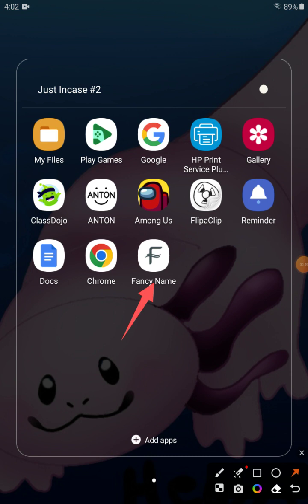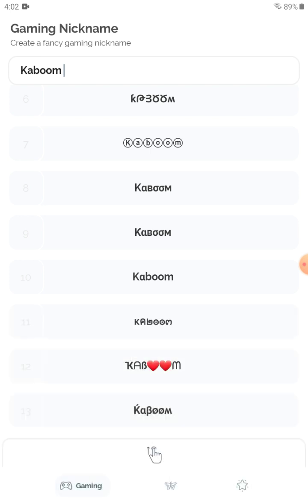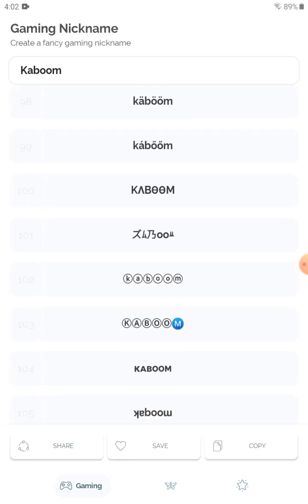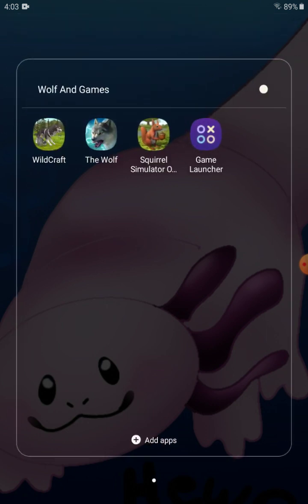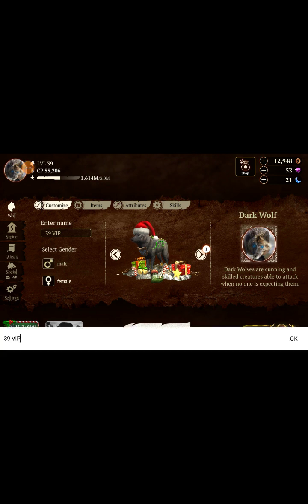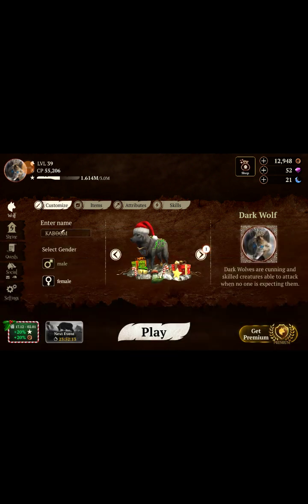how to get a gaming font!